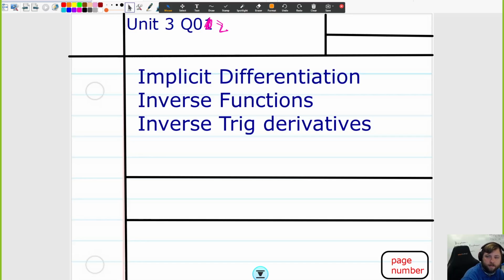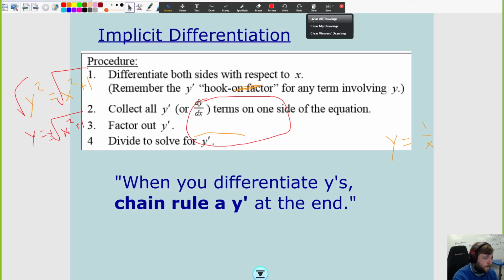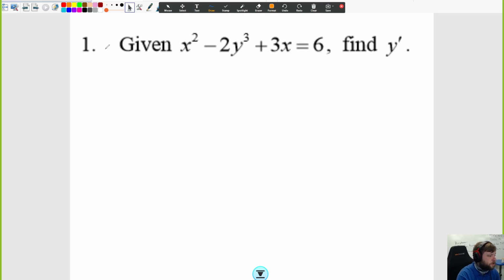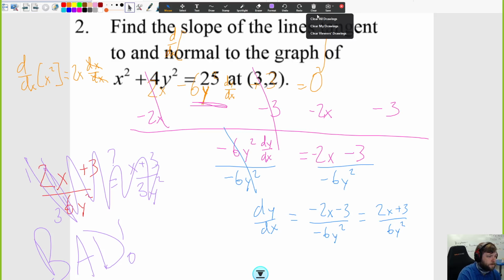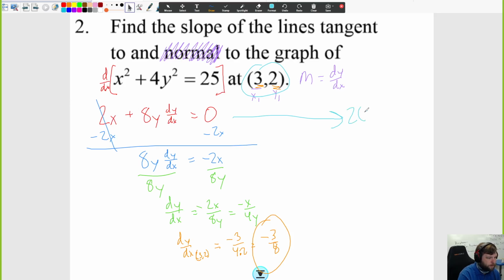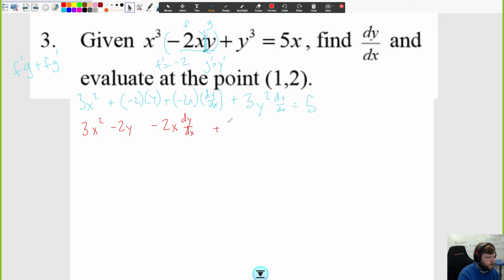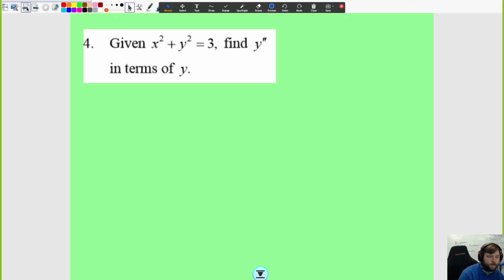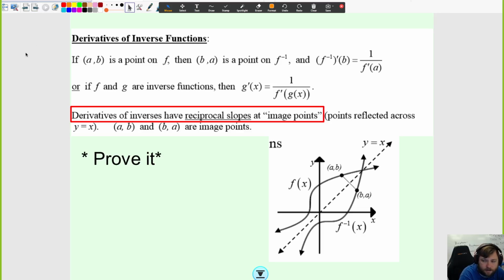CalcBC | Unit 3 Q2 | Implicit Differentiation